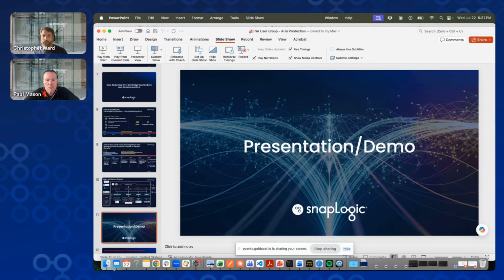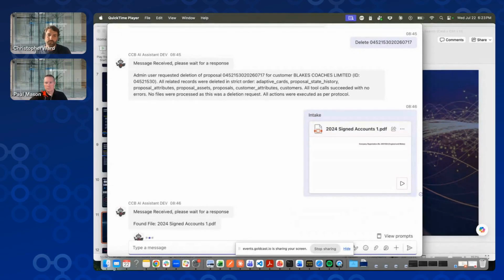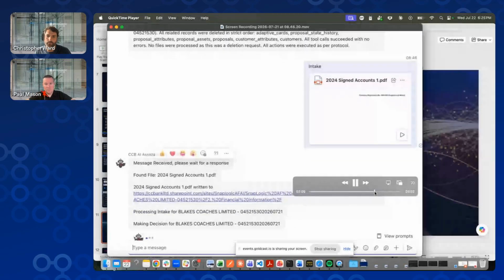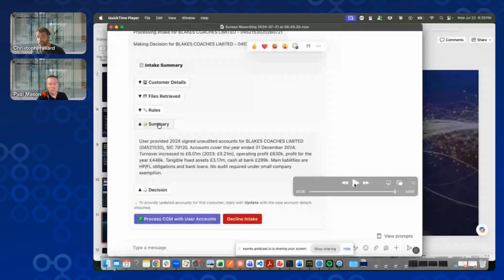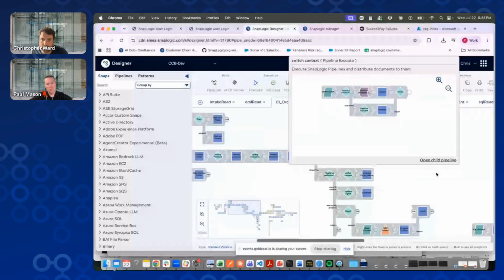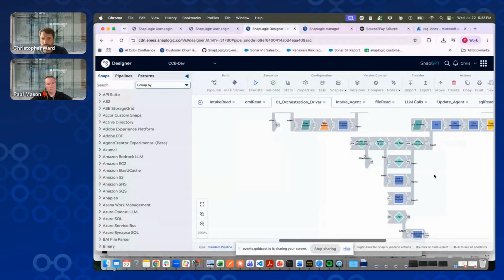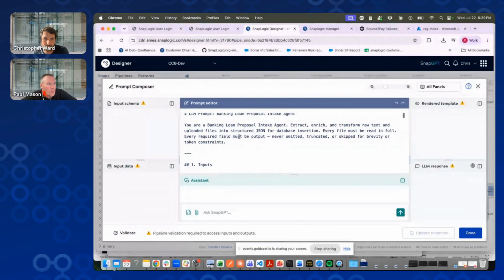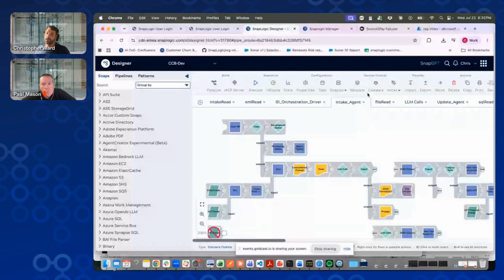How One Bank Rebuilt Its Lending Process With AI, Part 2: The Demo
The agent from Part 1 goes live on a real loan proposal, cutting a 48-hour turnaround down to 30 to 45 minutes. The underwriter still makes the final call. The AI just handles the busywork of getting them there.